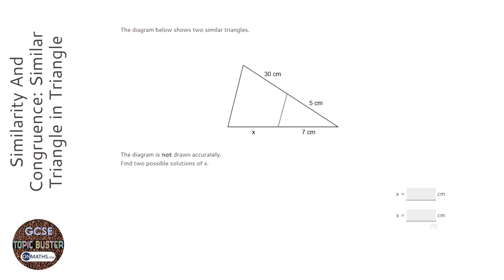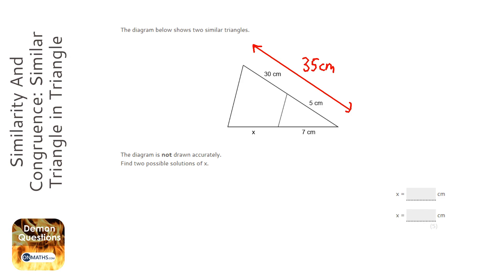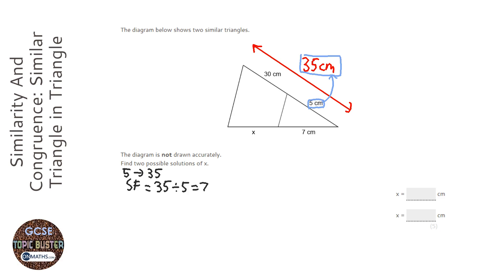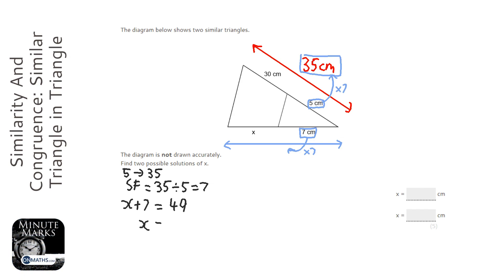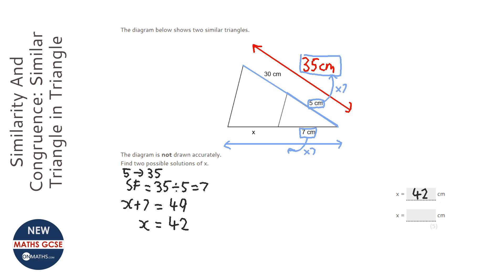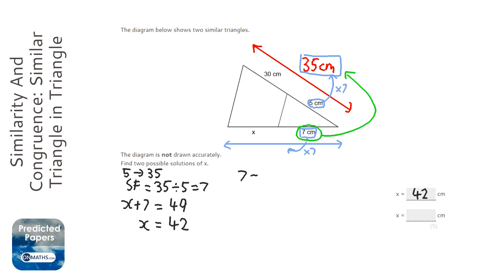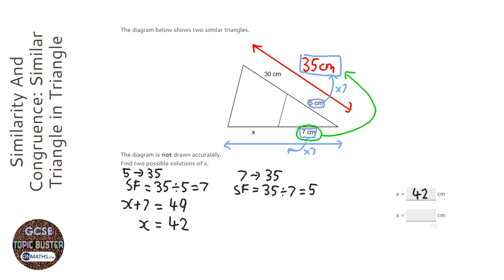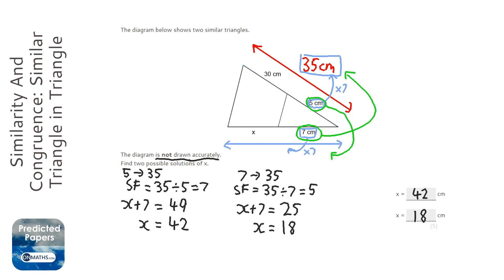Similarity And Congruence: Sim Triangles Multiple Solutions (Grade 9) - OnMaths GCSE Maths Revision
Topic: Similarity And Congruence: Similar Triangle in Triangle Multiple Solutions